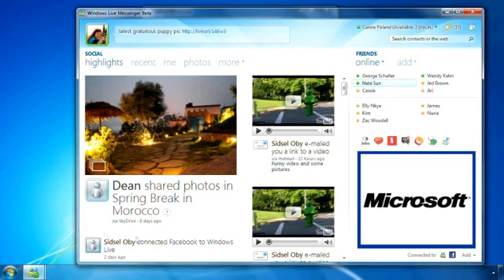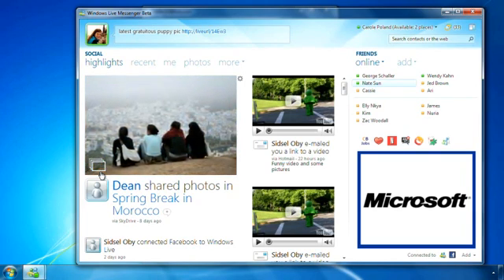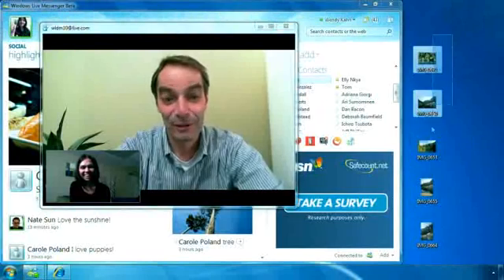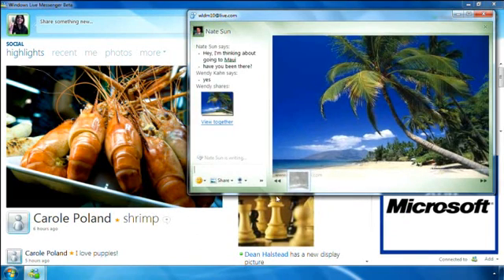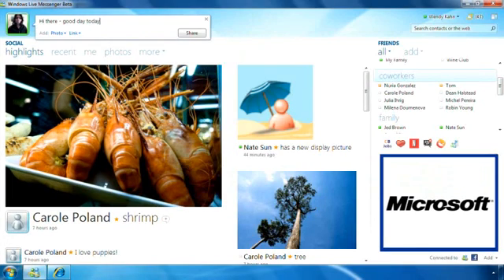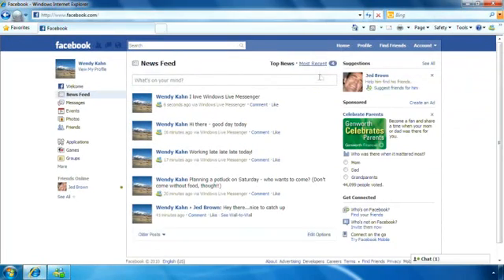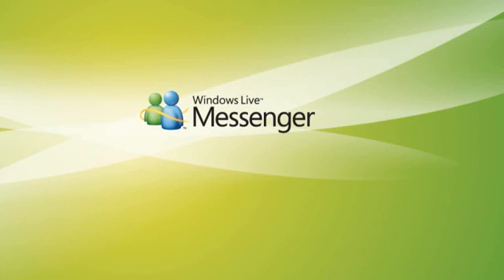What's New Messenger 2010 Wave 4